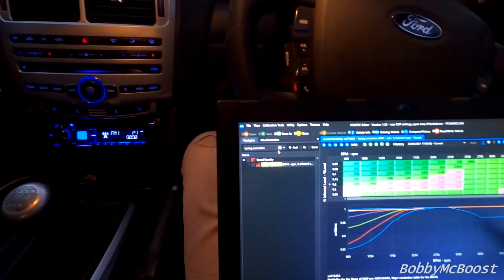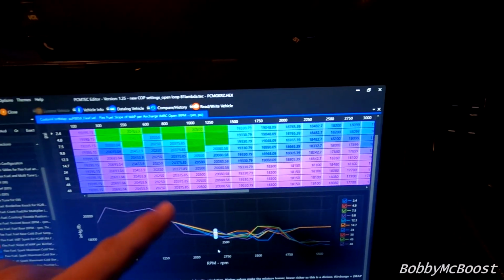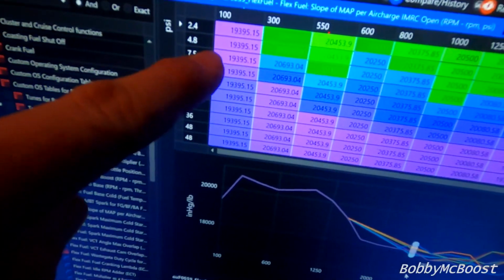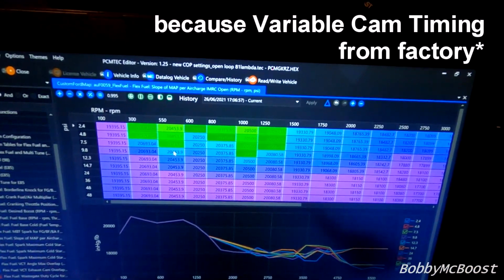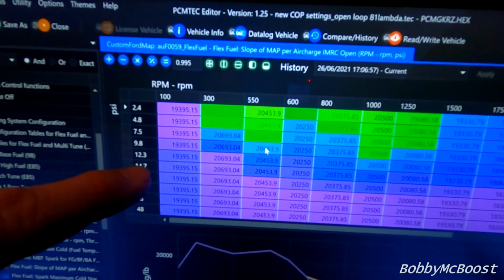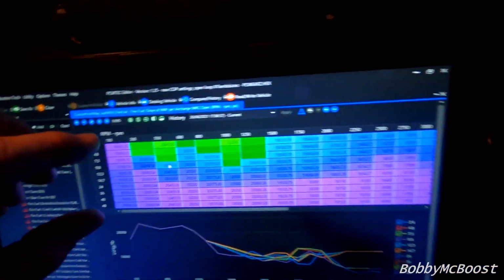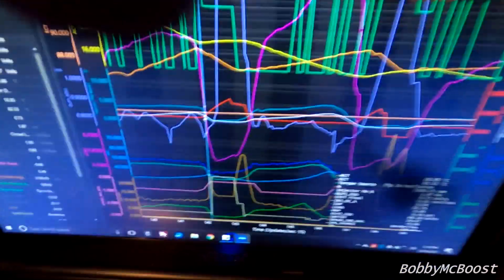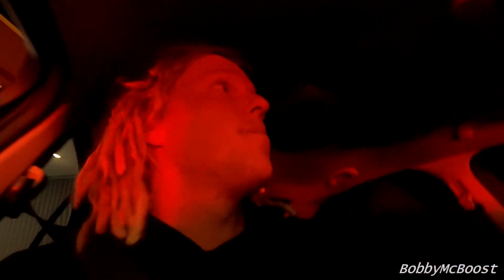FG Barra Turbo Miss fire.. What else could it be??..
come on Freddy!!!   You're just choosing to hate me at the moment,, haaa
this is how cars go somtimes. but it will get there shortly!
Chasing little problems with aftermarket parts is always a good time!!